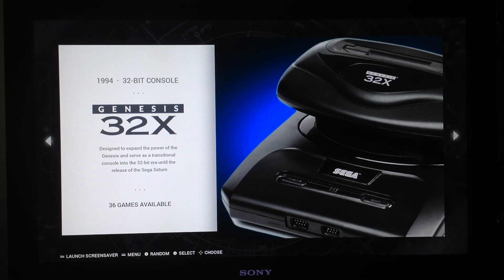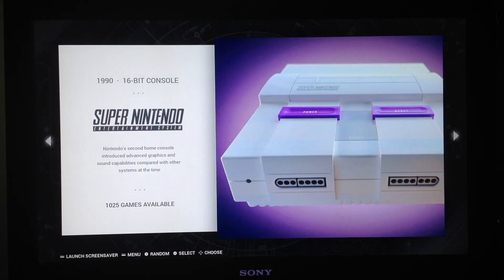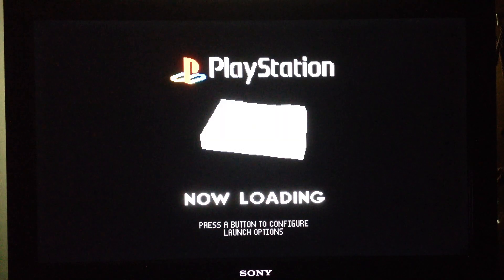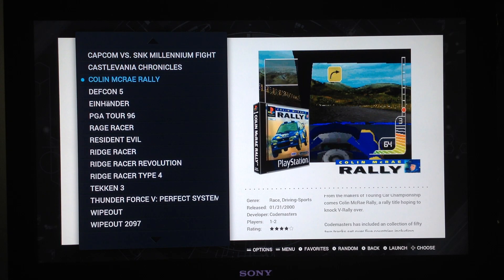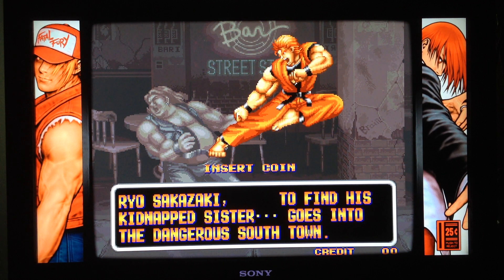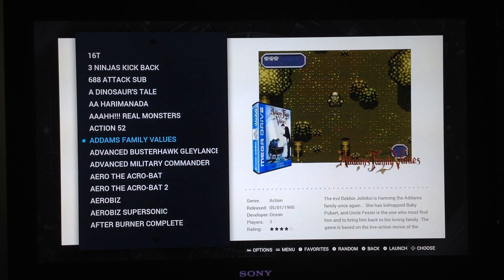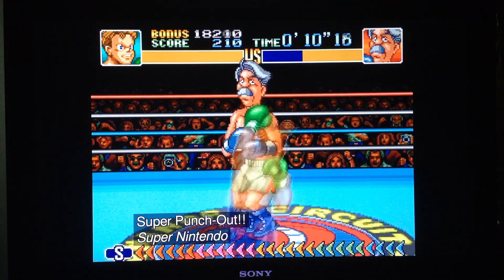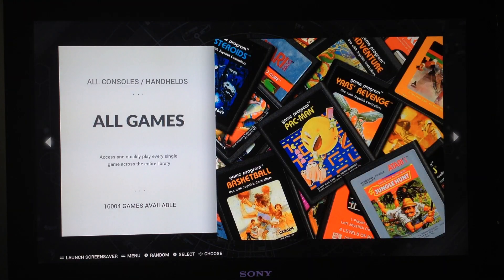DZ RetroPie INFINITY 64GB Beta Preview Test (ENGLISH)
SanDisk 64GB Card (REQUIRED)
SanDisk 64GB Card (DZ RECOMMENDED - BEST PRICE)
SanDisk 128 GB Card
SanDisk256 GB Card

RASPBERRY PI3B+
***BEST VALUE KIT***

I have recently announced the existence of Retropie Infinty, my new image, I want also give a gift to my international members by presenting a video preview in english of the beta.

SORRY FOR MY TERRIBLE ENGLISH, TURN ON SUBS!

Keep in mind this is a beta, it's not finished and changes are not to be excluded on final release, you can also ask if you want something to be added.

Don't ask for links, image is not available yet, i will let you know when it's done.

Obviously the video reveals most of the features, but keep in mind i've not decided yet, everything you see here will be in, but I have yet to announce officially.